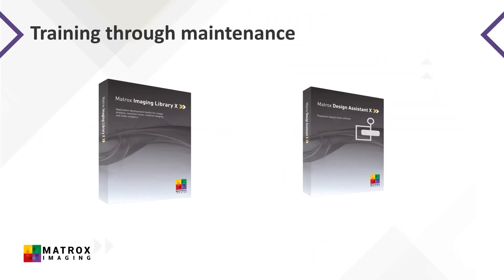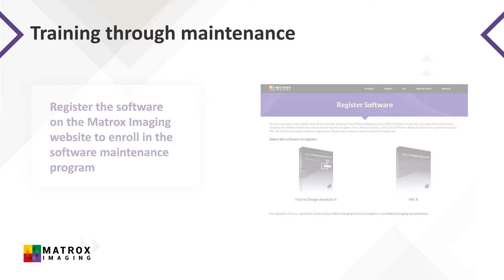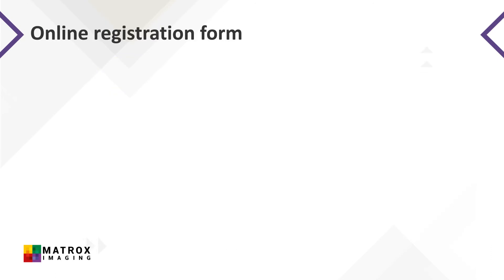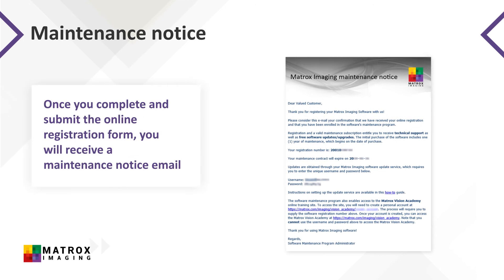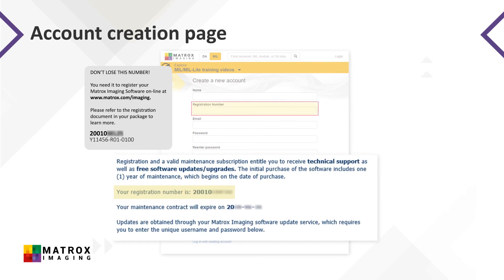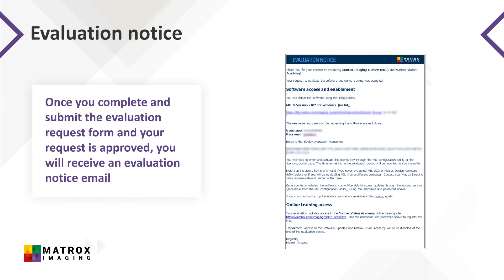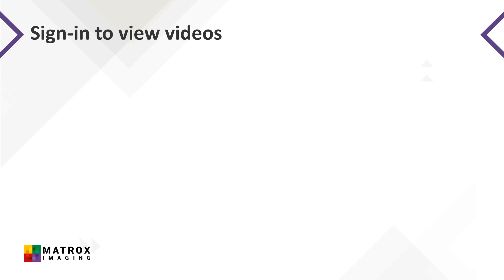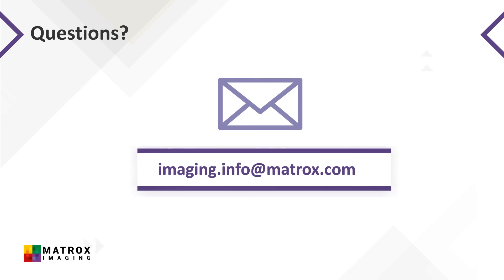Accessing Vision Academy Online Training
Learn how to gain access to Vision Academy, the online training resource for users of Matrox Imaging software. With new courses and tutorials coming out regularly, Vision Academy ensures users get the most of their Matrox Imaging software.